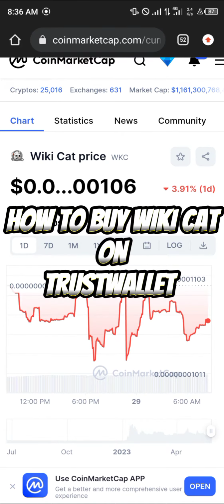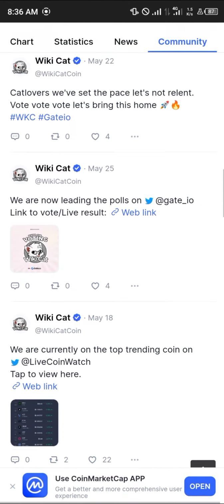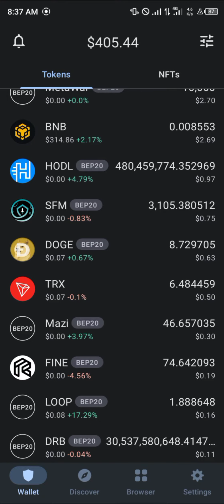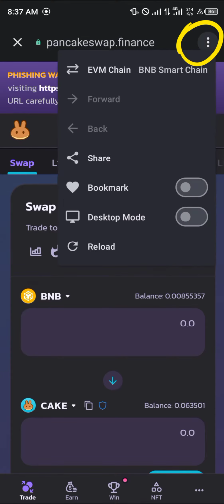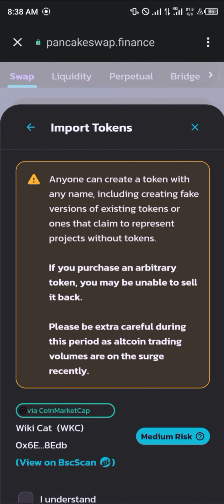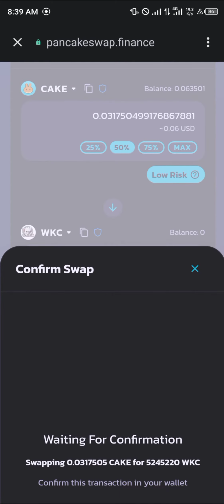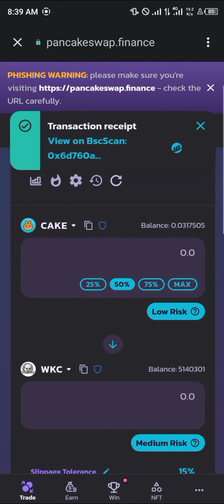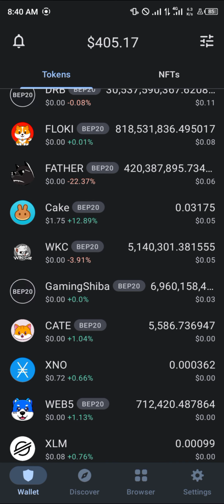How to Buy Wikicat on Trust Wallet (Step by Step)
In this quick video, I will show you How to Buy Wikicat on Trust Wallet step by step.

Welcome to this tutorial on how to buy Wikicat on Trust Wallet. Wikicat is a relatively new cryptocurrency that has been gaining traction in recent times. In this video, we will be showing you how to easily buy Wikicat on Trust Wallet and guide you through some of the steps involved. We will also be sharing some information on how to add Wikicat to your Trust Wallet, just in case you need it.

Trust Wallet is a popular cryptocurrency wallet that supports a wide range of coins and tokens. The wallet is available for both Android and iOS devices, making it accessible to almost everyone. If you don't have Trust Wallet yet, you can get it from the official app stores for your device.

To buy Wikicat on Trust Wallet, you will need to do the following:

Step 1: Add Binance Smart Chain (BSC) to your Trust Wallet

Before you can buy Wikicat, you need to add Binance Smart Chain (BSC) to your Trust Wallet. BSC is a high-performance blockchain network developed by Binance, one of the leading cryptocurrency exchanges. To add BSC to your Trust Wallet, follow these steps:

1. Open your Trust Wallet app and click on the icon with three horizontal lines in the top-left corner of your screen.

2. From the menu that appears, select "Smart Chain".

3. Accept the Terms & Conditions.

4. Click on "Copy to clipboard" to copy your BSC wallet address.

5. Go to your MetaMask wallet, click "Add Token" and select "Custom Token"

6. Paste the Wikicat contract address in the field "Token Contract Address" (0x7b66AB5c75cBoC4BF3Dca4EE0304f2F59Ea3Bc49)

You should now be able to see BSC in your wallet.

Step 2: Buy Binance Coin (BNB)

Before you can buy Wikicat, you will need to purchase some Binance Coin (BNB) which will be used to pay for gas fees. To buy BNB on Trust Wallet, follow these steps:

1. Open your Trust Wallet app and click on Binance Smart Chain (BSC) in your main wallet screen.

2. At the bottom of the screen, click on "DApps" and select Pancake Swap.

3. Click on "Connect" in the top-right corner of your screen.

4. Click on "Trade" and select "Exchange".

5. In the "From" field, select BNB.

6. In the "To" field, select Binance Smart Chain (BSC) or Wikicat depending on which currency you'd like to trade.

7. Enter the amount of BNB you want to exchange for Wikicat.

8. Click on "Swap" and confirm the transaction.

Step 3: Buy Wikicat on Trust Wallet

After you have purchased BNB, you can now buy Wikicat on Trust Wallet. Follow these steps:

1. Open your Trust Wallet app and click on Binance Smart Chain (BSC) in your main wallet screen.

2. At the bottom of the screen, click on "DApps" and select Pancake Swap.

3. Click on "Connect" in the top-right corner of your screen.

4. Click on "Trade" and select "Exchange".

5. In the "From" field, select Binance Smart Chain (BSC) or BNB, depending on what currency you want to use to buy Wikicat.

6. In the "To" field, select Wikicat.

7. Enter the amount of Wikicat you want to buy.

8. Click on "Swap" and confirm the transaction.

Congratulations! You have now successfully purchased Wikicat on Trust Wallet.

Step 4: Add Wikicat to your Trust Wallet

To add Wikicat to your Trust Wallet, follow these steps:

1. Open your Trust Wallet app and click on the "+" icon in the top-right corner of your main wallet screen.

2. Click on "Custom Token".

3. Enter the following information:

- Contract address: 0x7b66AB5c75cBoC4BF3Dca4EE0304f2F59Ea3Bc49
- Token Symbol: WKC
- Decimals: 18

4. Click on "Done" and you should now see your Wikicat in your Trust Wallet.

Conclusion

In this video, we have shown you how to buy Wikicat on Trust Wallet, as well as how to add it to your Trust Wallet. We hope you found this tutorial helpful, and remember to always do your own research before making any investments.